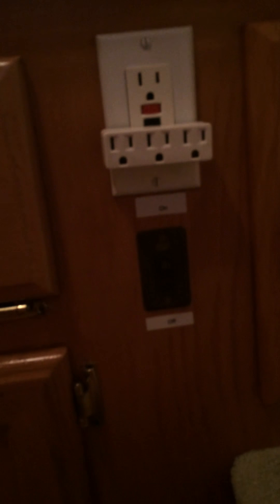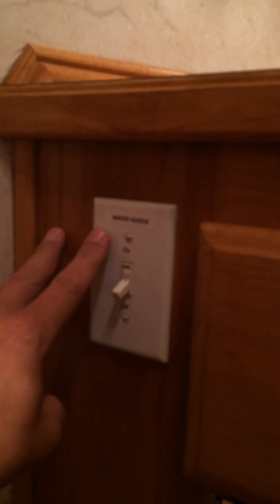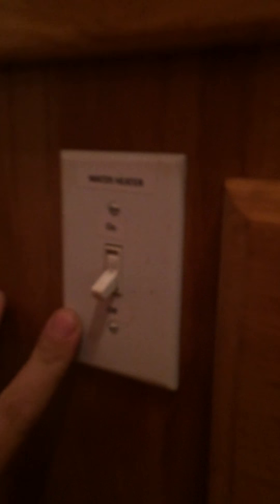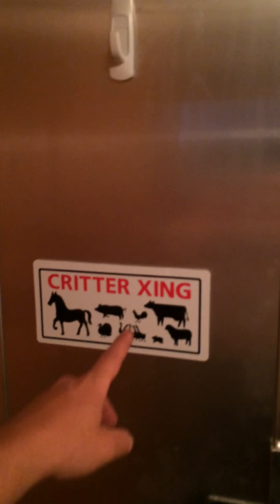RV improvements inside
Adding some niceties and making the living quarters of the horse trailer more user friendly and cleaner. Utilizing the first stall for outside items that shouldn’t be in the living quarters or that are too large for inside.